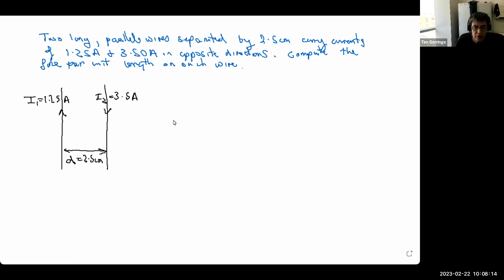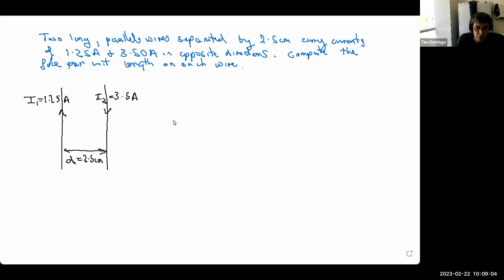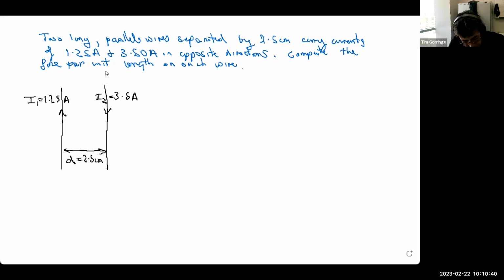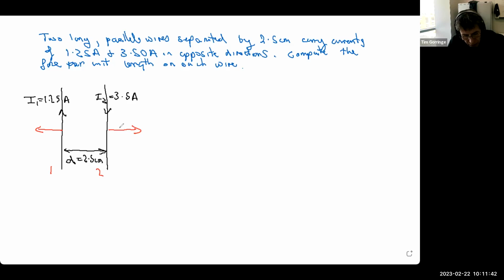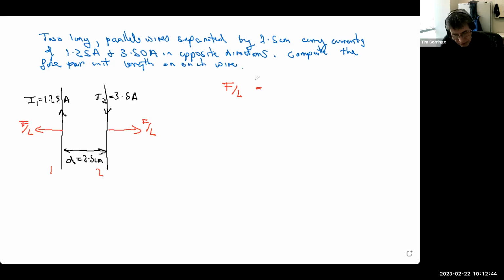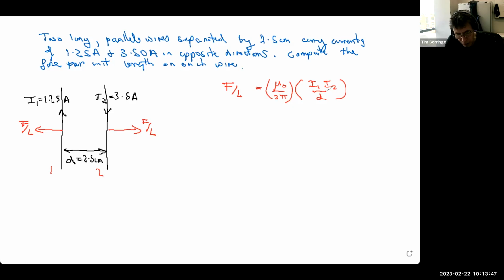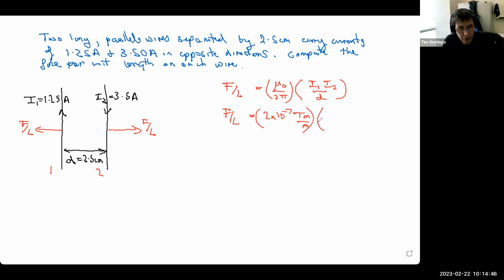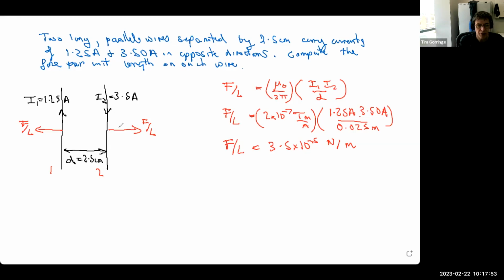example - magnetic force between parallel currents